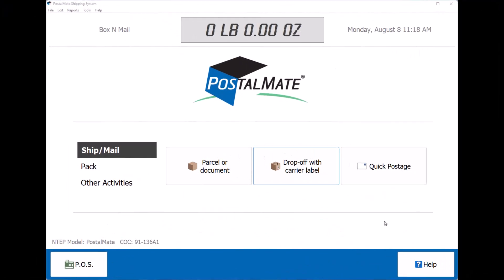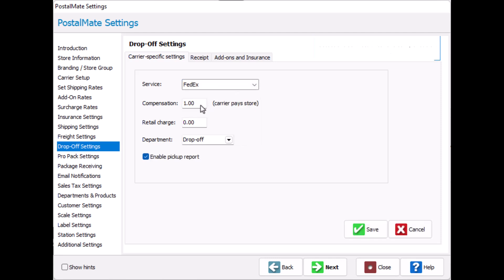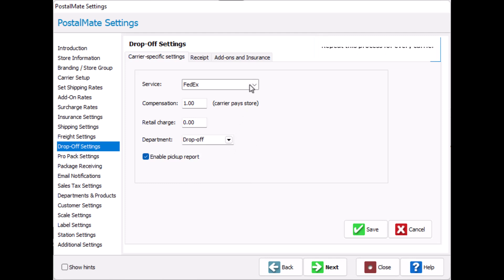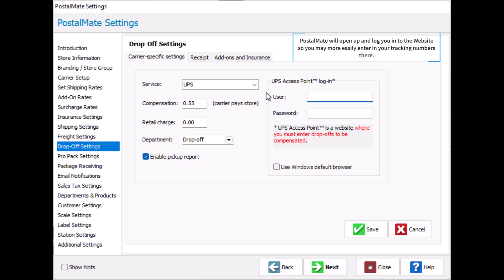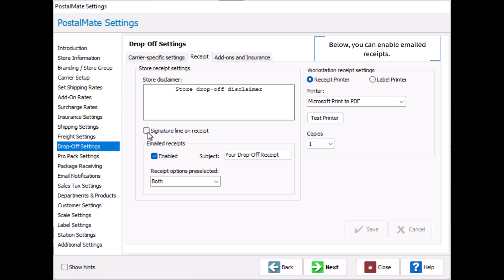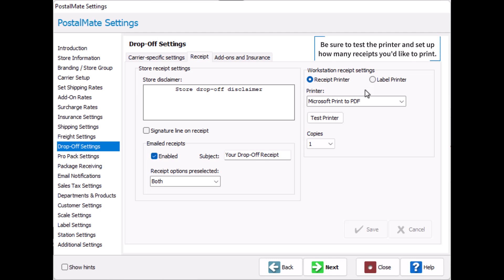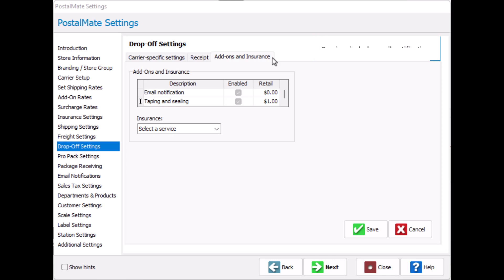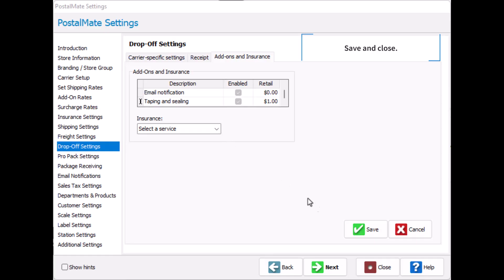How to set your Drop-Off Settings in PostalMate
How to set up drop-offs for each carrier in PostalMate.